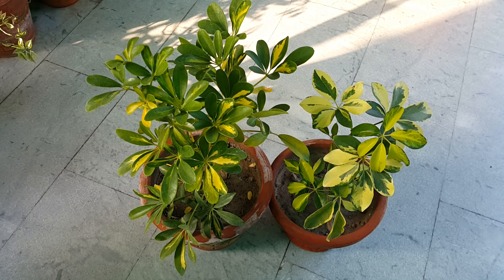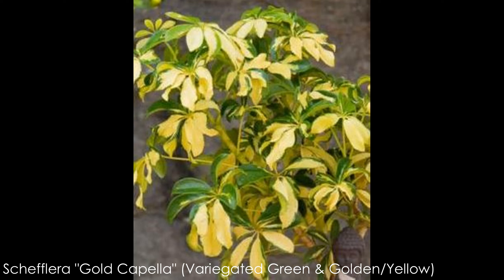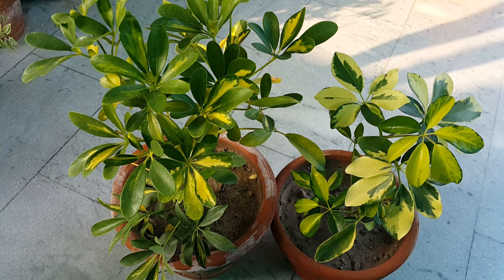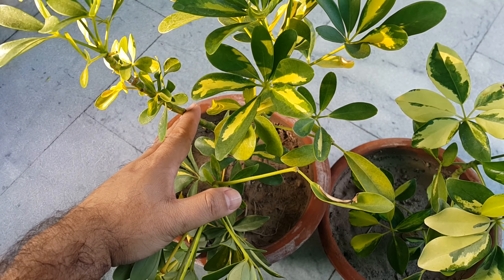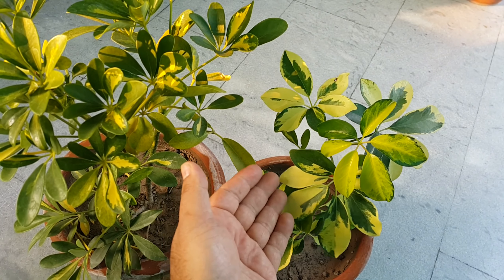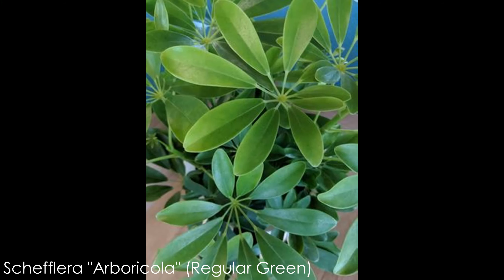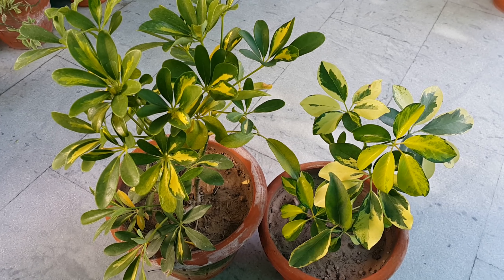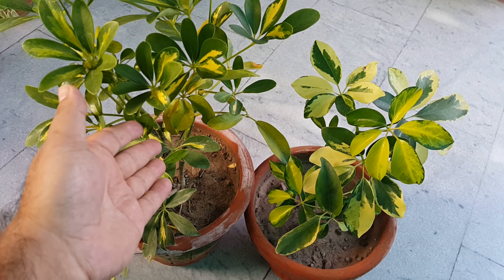Schefflera | Umbrella Plant | शेफ्लेरा की देखभाल और प्रसार | Care and Propagation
Schefflera aka Umbrella Plant is an ever green shrub that grows in tropical climates. It is native to Taiwan. It is an ornamental foliage houseplant rising 3-6 ft tall on upright stems clad with glossy slender stalked compound palmate leaves. The leaves are waxy and succulent when new become tan and woody when old.

This plant is often used as a landscape shrub. It can be used a hedge or container plant.

In pots, give this plant a rich, loomy and well draining soil mix. Use following mix for this plant.
Garden Soil: 30%
Compost: 40% (Cow / Vermi)
Sand: 30%

Like many other plants, schefflera don't like it too wet or too dry. Leaves will drop if the soil becomes too wet or too dry. Water schefflera when the top of the soil becomes dry.

Outside the plant prefers humid environments. Schefflera can adapt to a wide variety of light levels but prefers bright light intensity especially the variegated varieties. They can be grown outside in containers in the summer in full sun but will do better with protection from harsh punishing mid day or afternoon sun. The umbrella plant cannot tolerate being outdoors in cold winter weather.

During drier periods, mist the plant and use pebble tray.

This plant can be propagated through stem cutting. Take 6-7 inch cutting. Remove the leaves from lower half. Keep few leaves on the tip. Dip the cutting in rooting hormone. Bury this cutting in planting medium. Moisten the soil and keep the cutting in shade for 4-5 weeks away from direct sun till it roots.